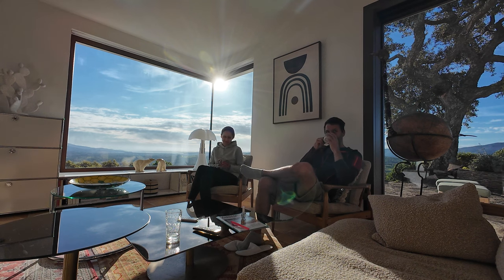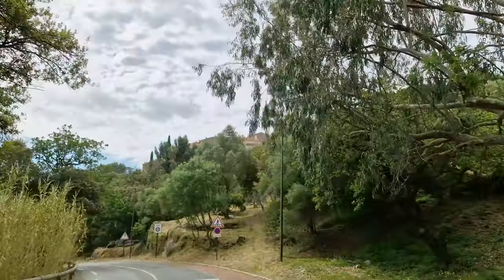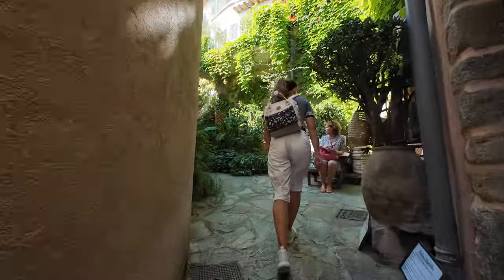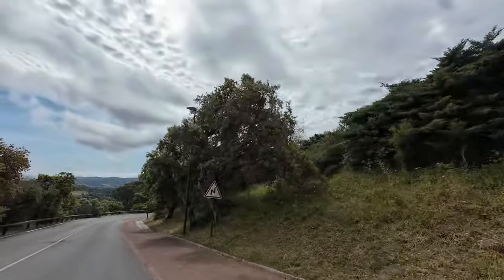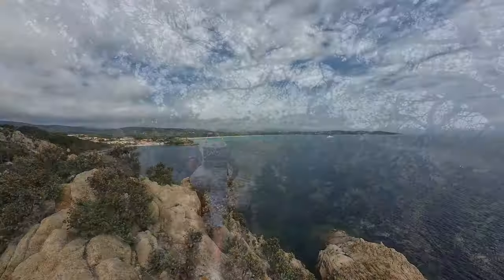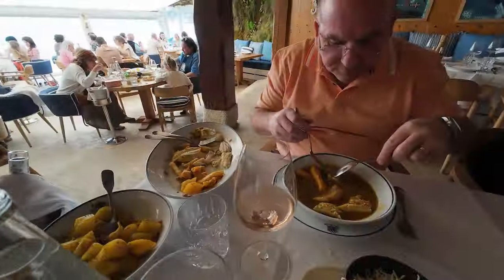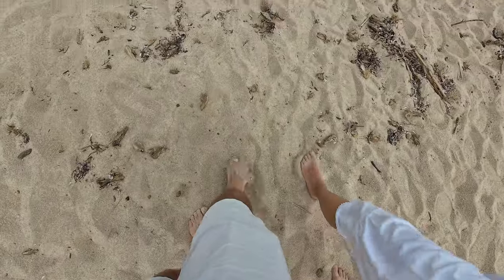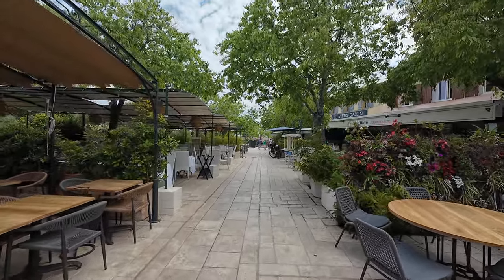South of France Travel Vlog - Ramatuelle, Cap Camarat, Gassin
A Perfect Day Road Trip Around the French Riviera's Backcountry 🚗🌞

It was a beautiful day for a road trip, exploring a few charming villages in the French Riviera's backcountry. Our first stop was Ramatuelle, where we were captivated by its beauty and lucky enough to catch a local flea market. Wandering through the narrow, cobbled streets, we found a special Poppy flower soap, a touching reminder of our son.

Next, we hiked Cap Camarat, taking in stunning views before enjoying a fresh seafood lunch at "Chez Camille." We then stopped at the famous Pampelonne Beach, but with the cool weather, we settled for a peaceful stroll along the sand.

Our final destination was Gassin, another beautiful village offering breathtaking views. After a day filled with nature, history, and delicious food, we returned home, grateful for the experience.

🗺️ Save Time on your travel planning with one of our maps